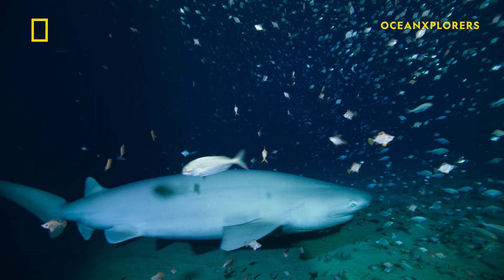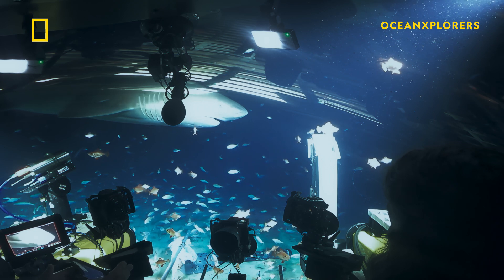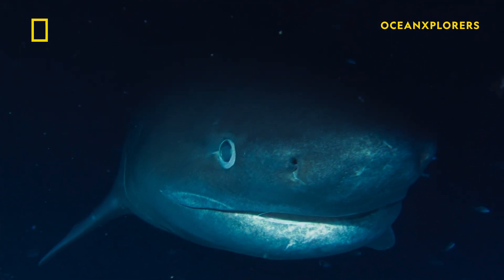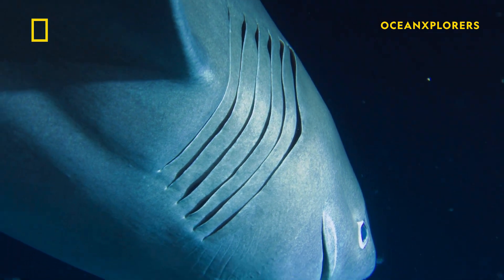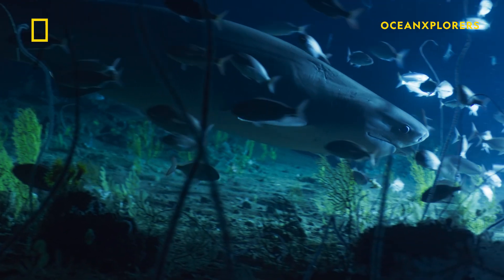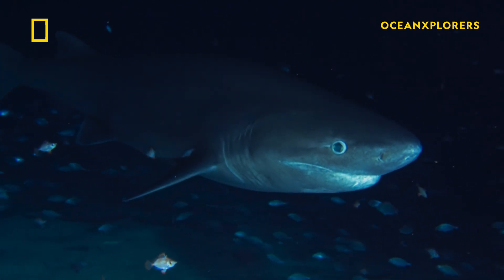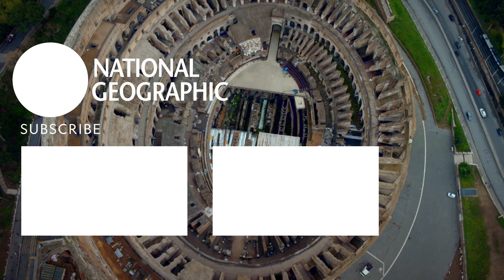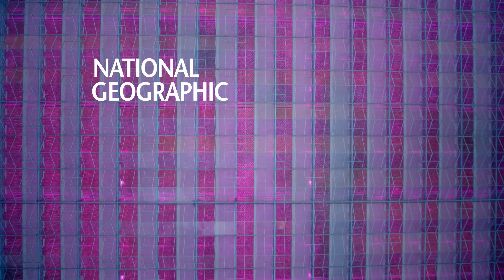Scientists Tag a Sixgill Shark for the First Time | OceanXplorers | National Geographic UK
The OceanXplorers team heads to the Azores to tag a deep-sea giant — the sixgill shark. They want to learn more about its nightly patterns on the hunt for food in the abyss. For the first time ever, the team tags a sixgill shark and retrieves valuable data, uncovering the secrets of why this prehistoric shark undertakes its epic journey from the depths at night.

Don't miss OceanXplorers, Sundays from 5.30pm on National Geographic UK. 📺